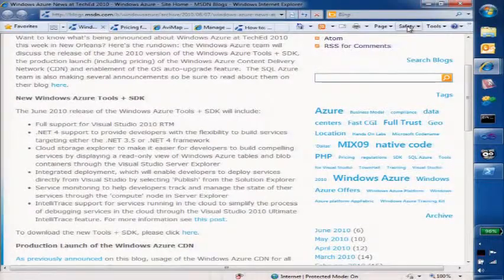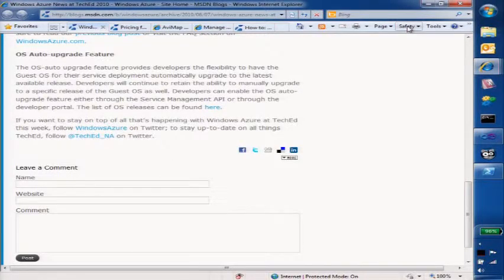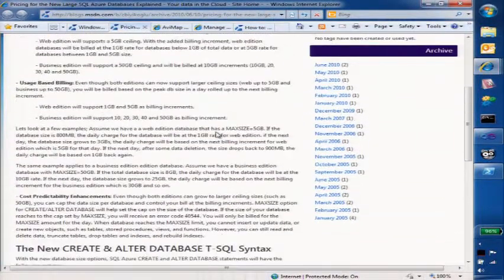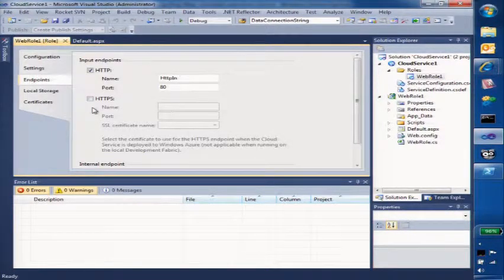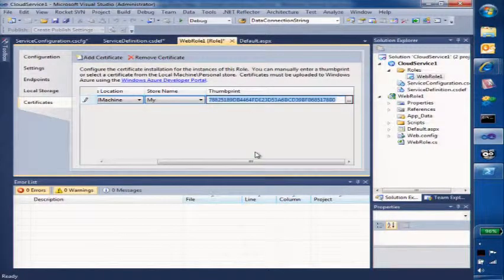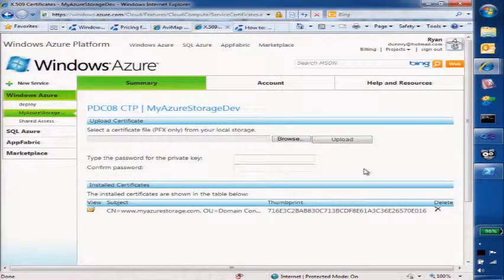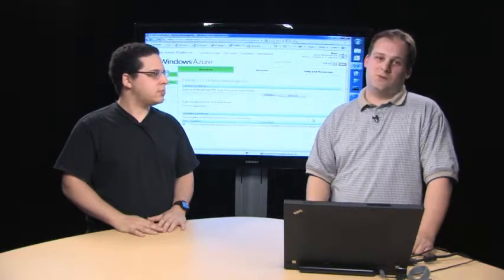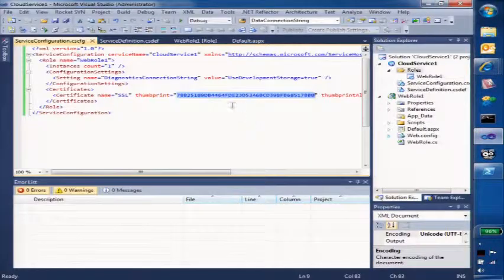Microsoft Azure Cloud Cover Show, Episode 15: Certificates and SSL